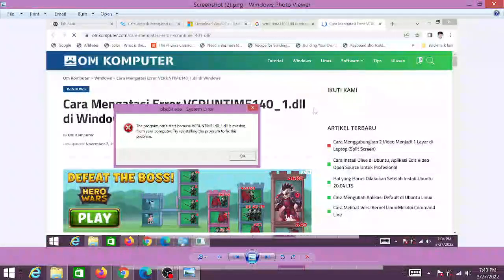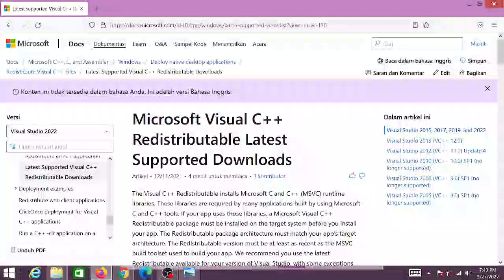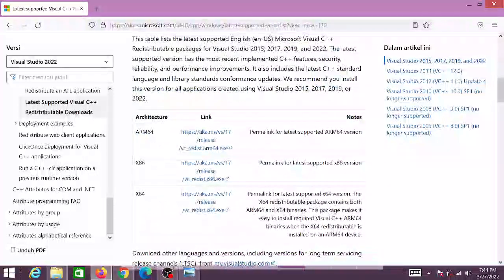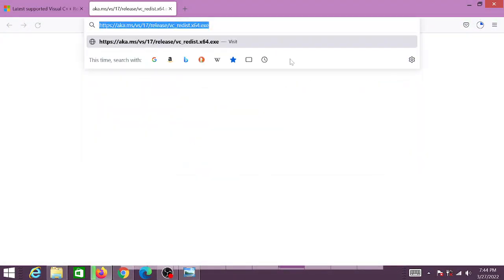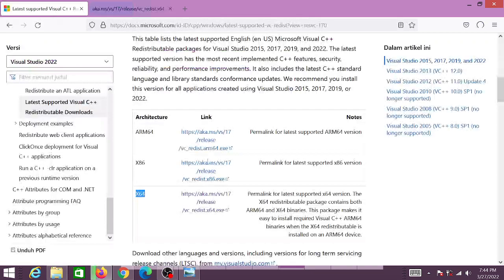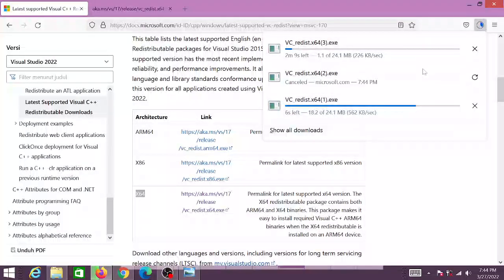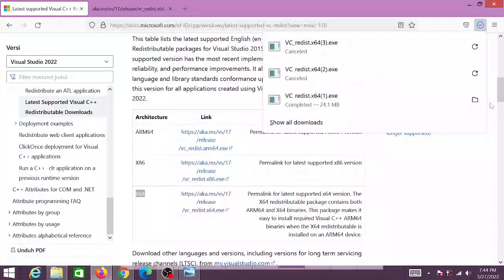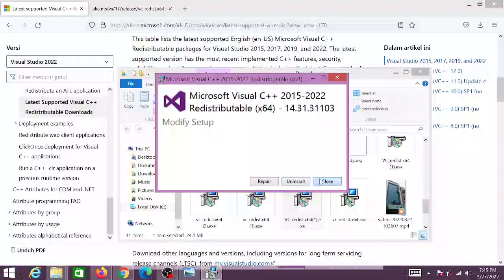Windows - How To Solve Problem VCRUNTIME140_1.dll Missing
How to solve problem VCRUNTIME140_1.dll missing.

Just install the downloaded file and you good to go.